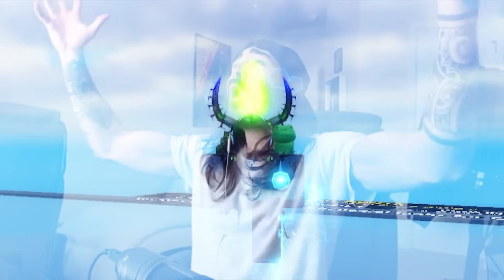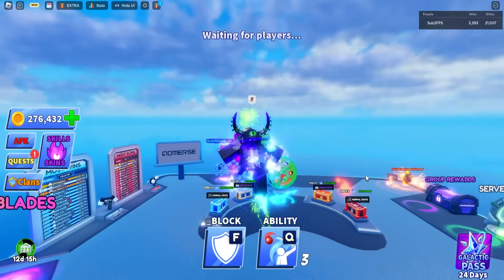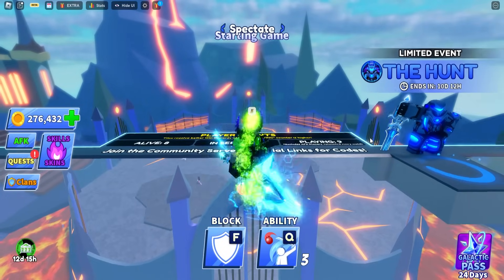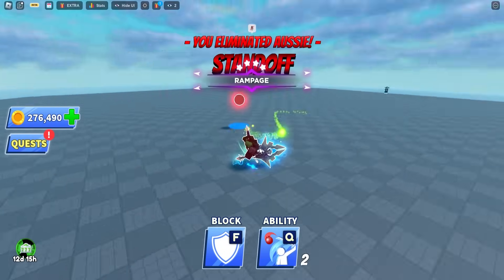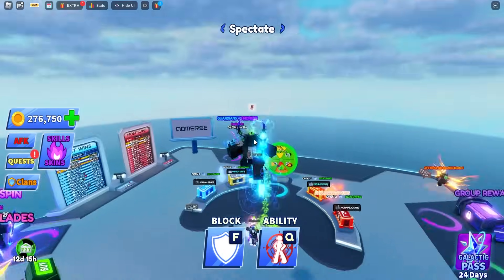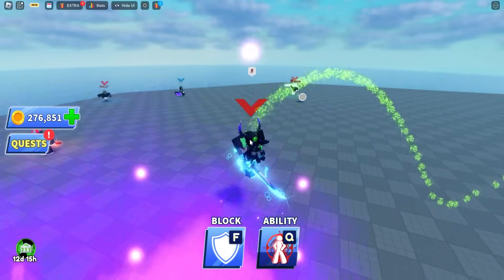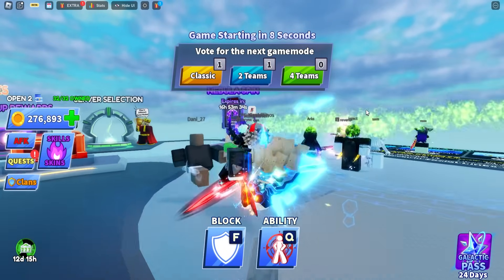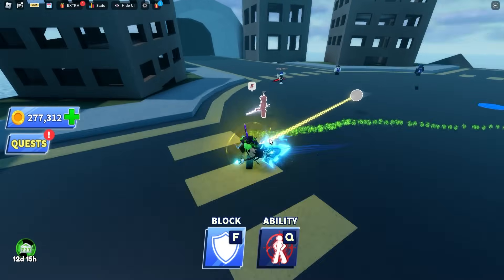NEW SCI-FI AXE IS THE BEST SWORD In Roblox Blade Ball